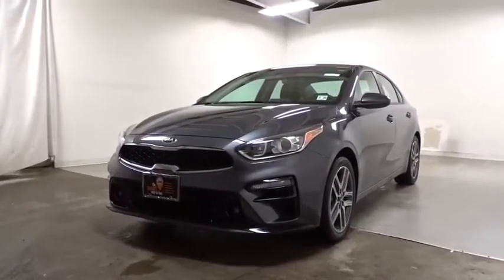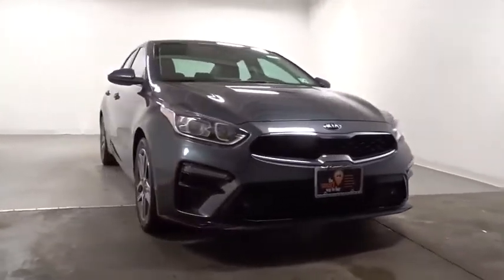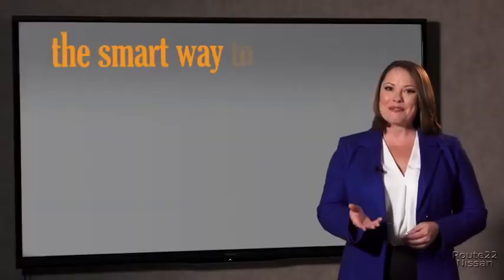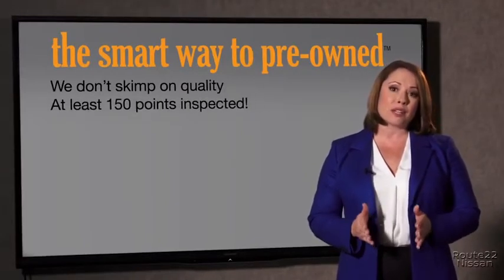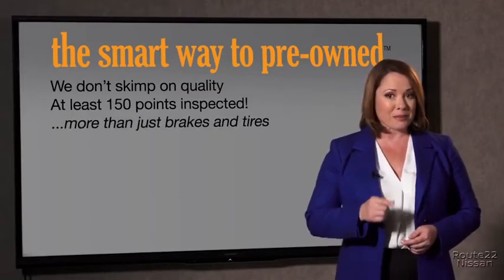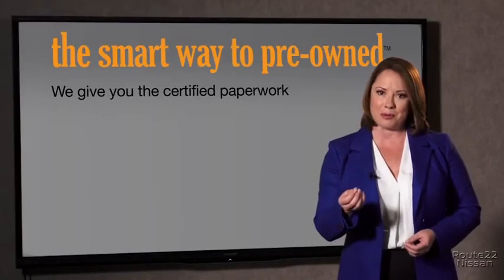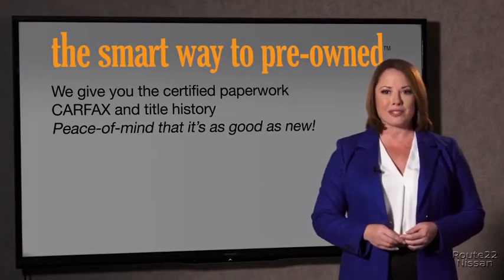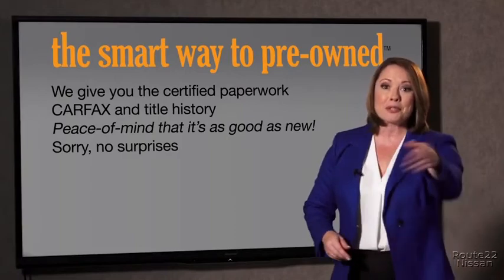2019 Kia Forte Hillside, Newark, Union, Elizabeth, Springfield, NJ 391588A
Blue  2019 Kia Forte available in Hillside, New Jersey at Route 22 Nissan. Servicing the Newark, Union, Elizabeth, Springfield, NJ area.

SMART WAY TO CERTIFIED! Thanks to an extensive used-car warranty, every Smart Way Certified Pre-Owned Vehicle comes with peace of mind. It covers major engine and transmission components, except for standard maintenance items, body glass and interior. RT. 22 NISSAN will repair or replace any covered part that is defective in material or workmanship under normal use. The Smart Way Certified Pre-Owned Vehicle Limited Warranty extends the powertrain coverage to 7 years*/100,000 total odometer miles (whichever occurs first). Ever wonder exactly what youre getting when purchasing a used vehicle? Its difficult to know what you're truly getting into when taking on the wheel of a pre-owned vehicle. Luckily, each of our pre-owned vehicles are put through a vigorous 150-point inspection. With the smart way to pre-owned, we include a vehicle history report as well as a title check on every pre-owned vehicle in stock. This way, you know that the vehicle you are purchasing has not been affected by circumstances such as natural disasters (i.e. Hurricane Irma/Hurricane Harvey), Odometer rollback, Factory Lemon-Law Buyback, Salvage/Rebuilds, Washed Title and road accidents. With the smart way to pre-owned, you and your passengers can feel safe in the seats of your newly-bought, pre-owned vehicle. The Kia Forte S speaks volumes about it's driver, uncompromising individuality, passion for driving, and standards far above the ordinary. It's exceptional fuel-efficiency is a clear sign that not all vehicles are created with the same standards. This is the one. Just what you've been looking for. This vehicle won't last long, take it home today. Driven by many, but adored by more, the Kia Forte S is a perfect addition to any home.
Window Grid Antenna,Radio w/Seek-Scan, Clock, Speed Compensated Volume Control, Steering Wheel Controls and Radio Data System,Streaming Audio,2 LCD Monitors In The Front,Tires: P225/45R17,Clearcoat Paint,Body-Colored Door Handles,Variable Intermittent Wipers,LED Brakelights,Trunk Rear Cargo Access,Light Tinted Glass,Black Side Windows Trim,Fully Galvanized Steel Panels,Front Windshield -inc: Sun Visor Strip,Wheels: 17 x 7.0 Machine Finish Alloy,Black Grille w/Chrome Surround,Front Fog Lamps,Fully Automatic Projector Beam Halogen Daytime Running Headlamps w/Delay-Off,Body-Colored Power Side Mirrors w/Manual Folding,Body-Colored Front Bumper w/Black Rub Strip/Fascia Accent,Fixed Rear Window w/Defroster,Body-Colored Rear Bumper w/Black Rub Strip/Fascia Accent,Spare Tire Mobility Kit,Remote Releases -Inc: Mechanical Cargo Access and Mechanical Fuel,Cargo Area Concealed Storage,Power Rear Windows,Full Cloth Headliner,Delayed Accessory Power,Front Center Armrest and Rear Center Armrest,60-40 Folding Bench Front Facing Fold Forward Seatback Rear Seat,Perimeter Alarm,Interior Trim -inc: Metal-Look Instrument Panel Insert, Piano Black Door Panel Insert, Piano Black Console Insert and Chrome/Metal-Look Interior Accents,HVAC -inc: Underseat Ducts,Full Carpet Floor Covering,2 12V DC Power Outlets,Rear Cupholder,Front Bucket Seats -inc: 6-way manually adjustable driver and front passenger seats and front passenger seatback map pocket,Power 1st Row Windows w/Driver 1-Touch Up/Down,Passenger Seat,Fade-To-Off Interior Lighting,Urethane Gear Shift Knob,FOB Controls -inc: Trunk/Hatch/Tailgate,Driver Seat,Cruise Control w/Steering Wheel Controls,Cargo Features -inc: Spare Tire Mobility Kit,Trip Computer,Tricot Cloth Seat Trim,Manual Tilt/Telescoping Steering Column,Instrument Panel Bin, Driver / Passenger And Rear Door Bins,Carpet Floor Trim and Carpet Trunk Lid/Rear Cargo Door Trim,Driver Foot Rest,Remote Keyless Entry w/Integrated Key Transmitter, Illuminated Entry, Illuminated Ignition Switch and Panic Button,Front Map Lights,Driver And Passenger Visor Vanity Mirrors,Day-Night Rearview Mirror,Front Cupholder,Air Filtration,Power Door Locks w/Autolock Feature,Full Floor Console w/Covered Storage, Mini Overhead Console w/Storage and 2 12V DC Power Outlets,Gauges -inc: Speedometer, Odometer, Engine Coolant Temp, Tachometer, Trip Odometer and Trip Computer,Dual Zone Front Automatic Air Conditioning,Manual Adjustable Front Head Restraints and Manual Adjustable Rear Head Restraints,Analog Display,Leather/Metal-Look Steering Wheel,Cargo Space Lights,Illuminated Glove Box,Transmission: Intelligent Variable -inc: Sportmatic and drive mode select w/visual display,Engine: 2.0L I4 DOHC D-CVVT MPI,Torsion Beam Rear Suspension